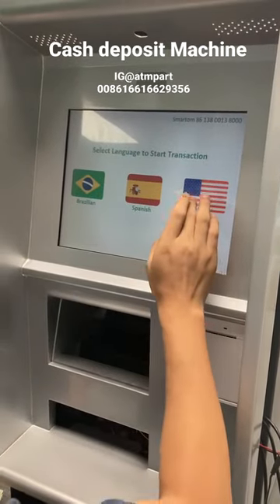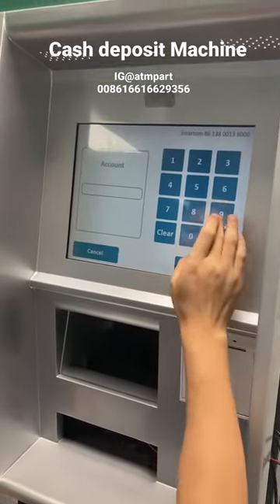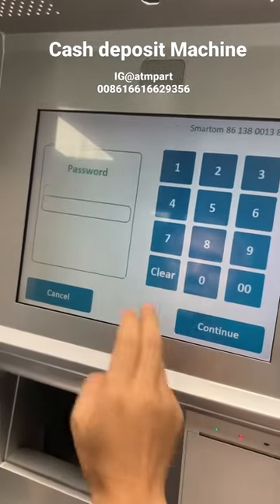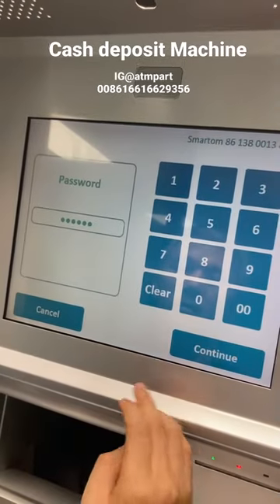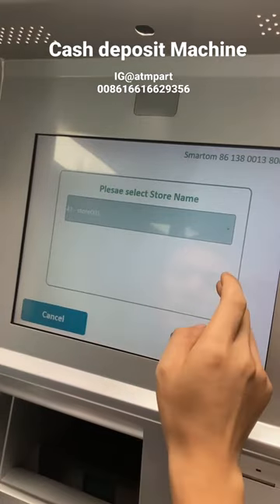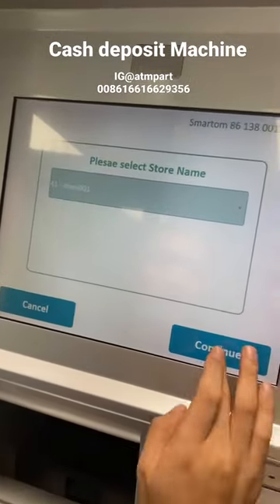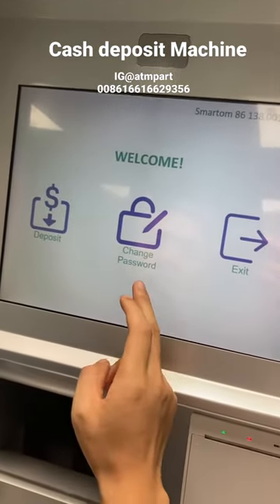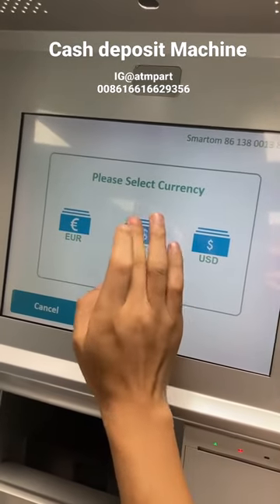How a cash deposit machine works? I gotta no idea before watching this. Brazil & US $ GBP & EURO.